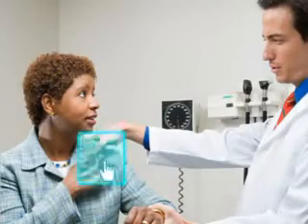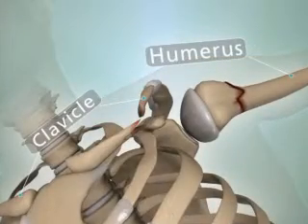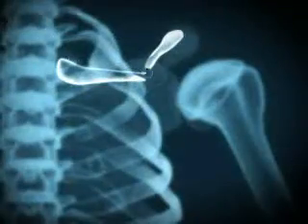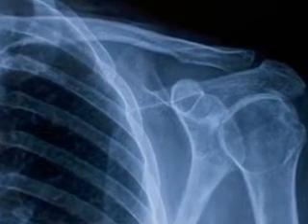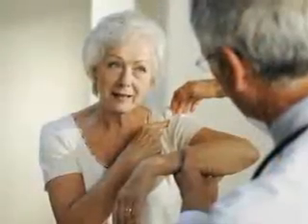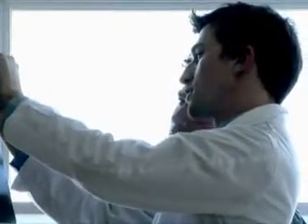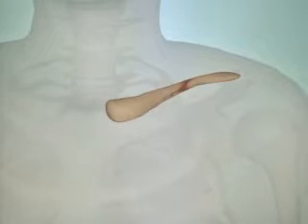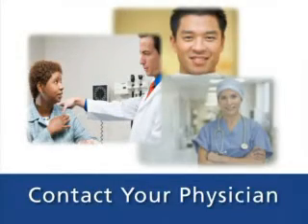What You Need to Know About Shoulder Fractures and Treatment | DePuy Synthes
Shoulder fractures usually involve the clavicle or the humerus. They can be displaced or non-displaced, and treatment varies depending on the fracture. Watch to learn more about how these injuries are managed.

0:00 Introduction to Shoulder Fractures
0:12 Common bones involved: clavicle & humerus
0:29 Types of fractures: displaced vs non-displaced
0:46 Healing of non-displaced fractures
1:13 Diagnostic process: physical examination and X-ray scan
1:23 Treatment overview: bone realignment and immobilization
1:35 Shoulder fracture healing time and rehabilitation

Watch this video and learn about shoulder fractures, including their treatment and recovery process.